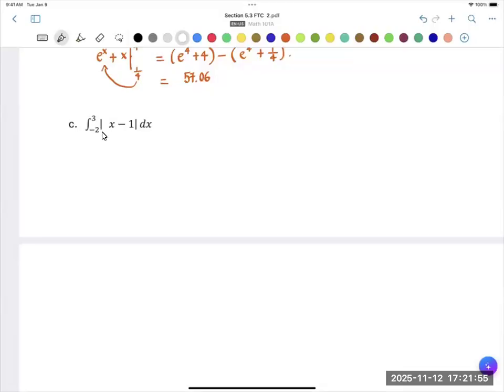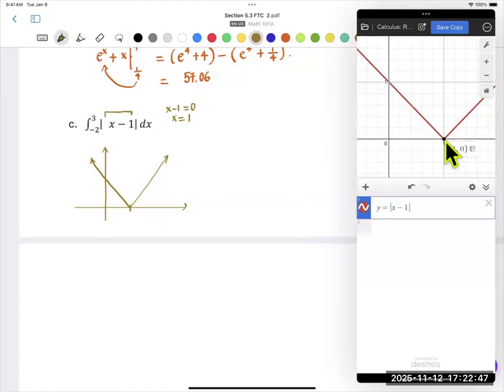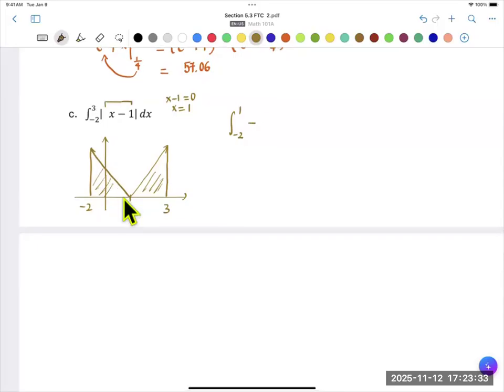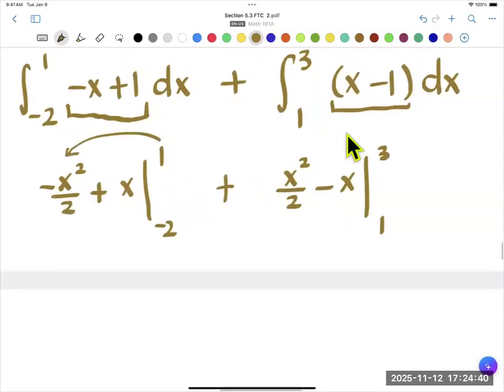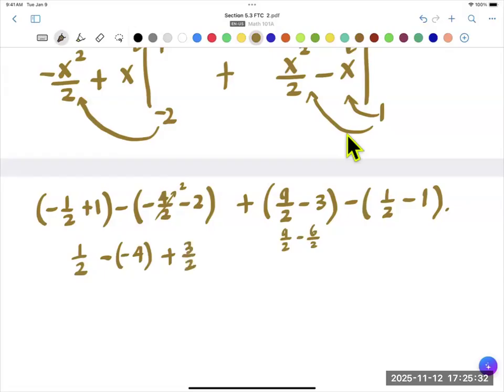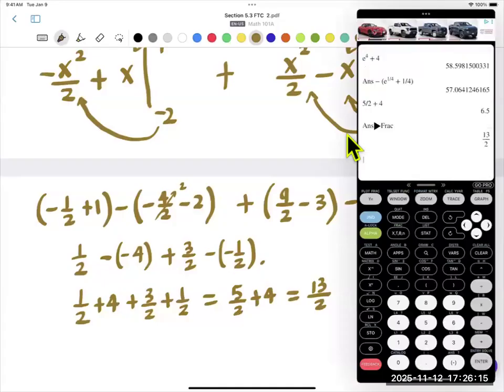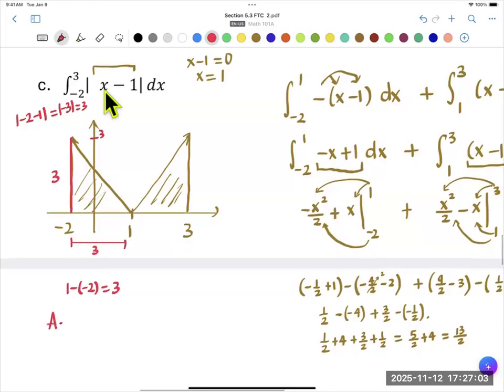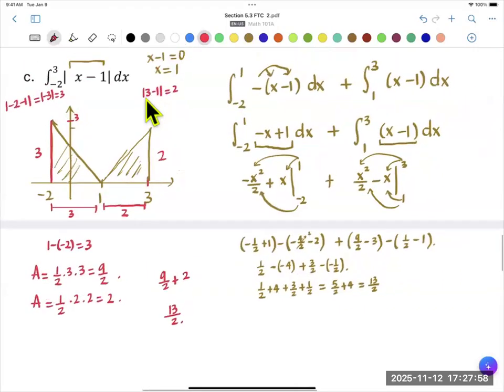Definite integral invole absolute value